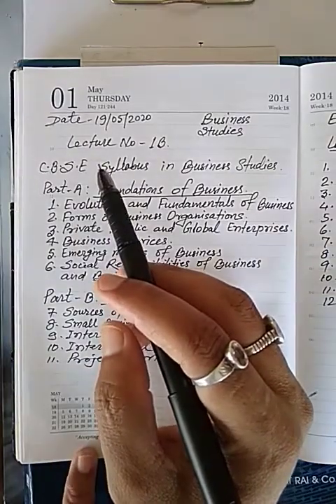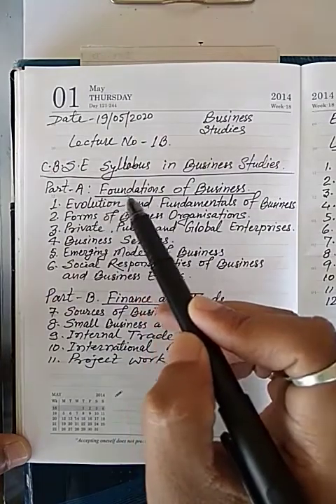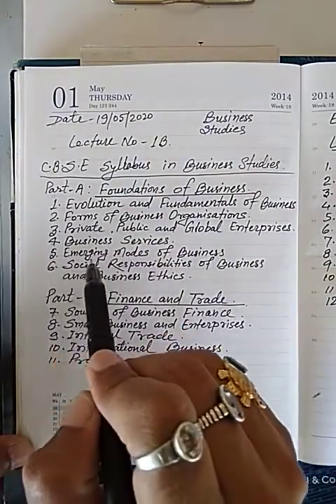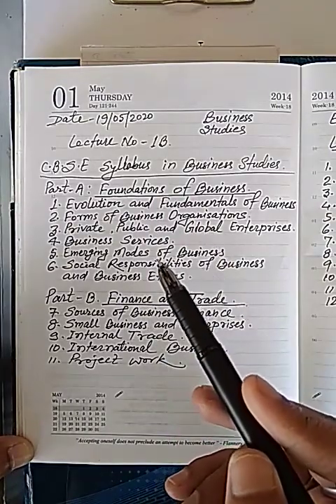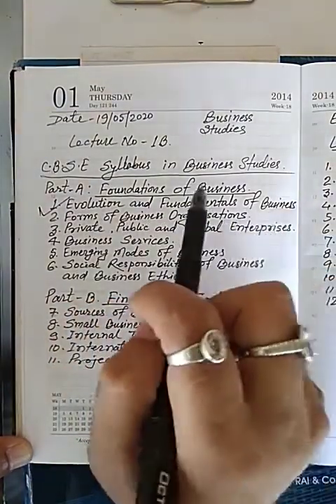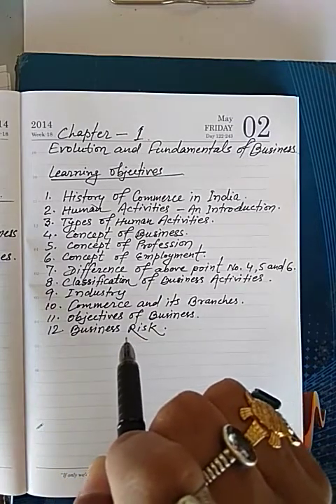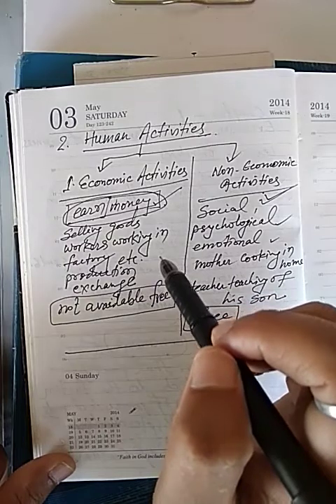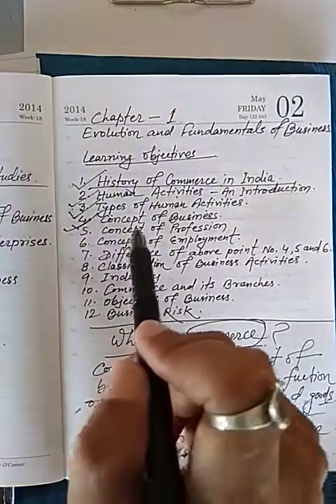Syllabus and introduction of Commerce in B St for class XI, lecture 1B, by Praveen Kumar Singh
by  Praveen Kumar Singh